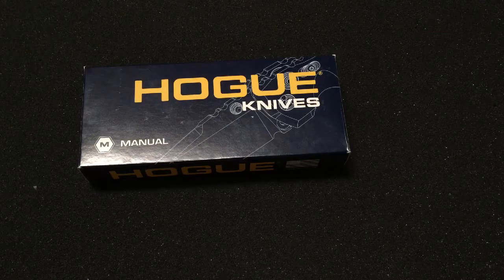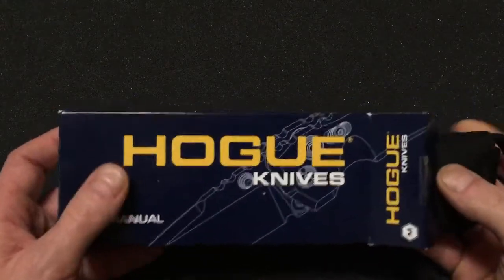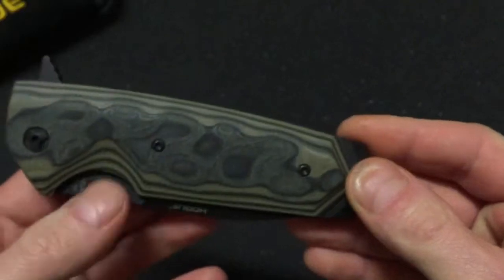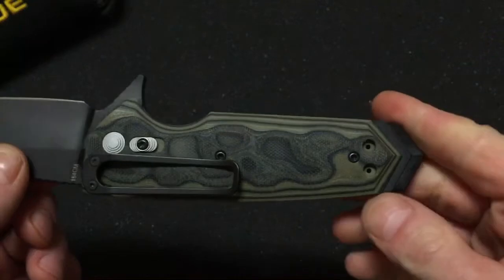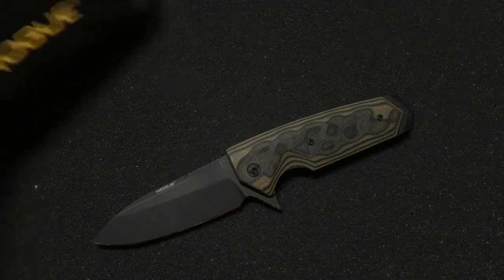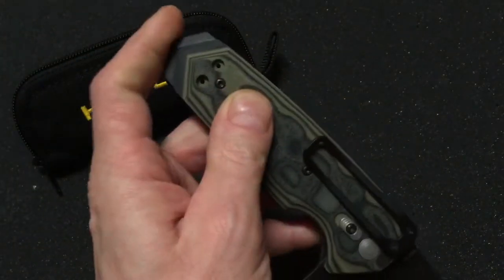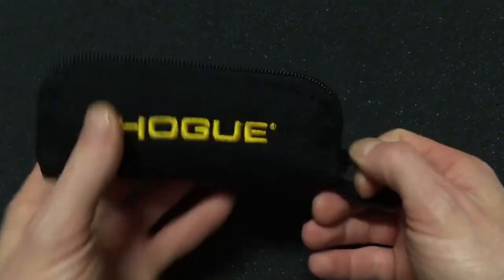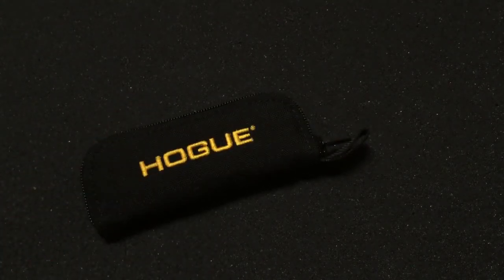Hogue EX-02 spear point folder